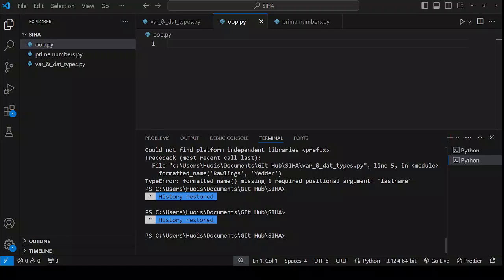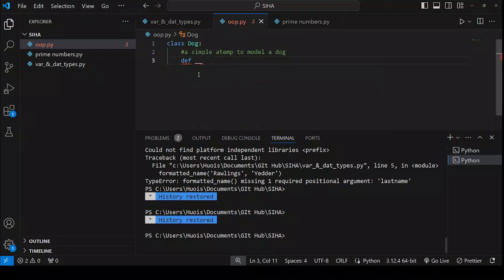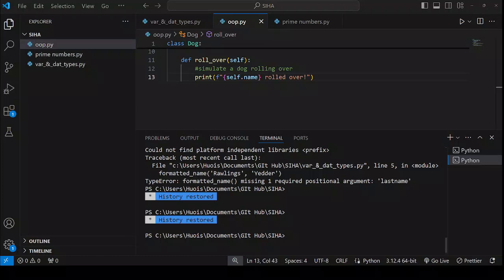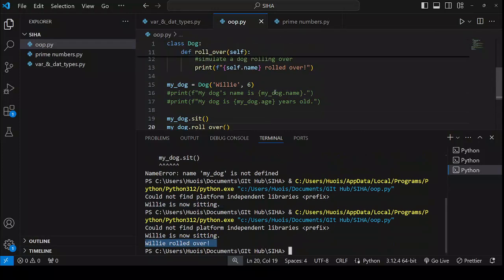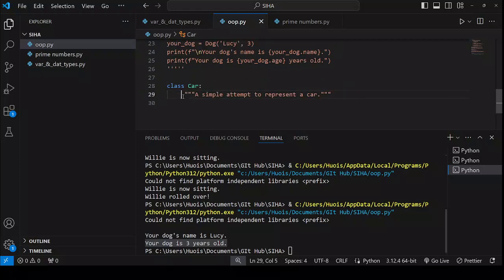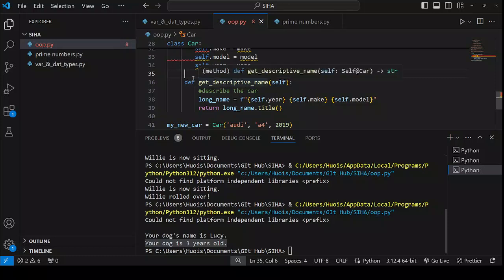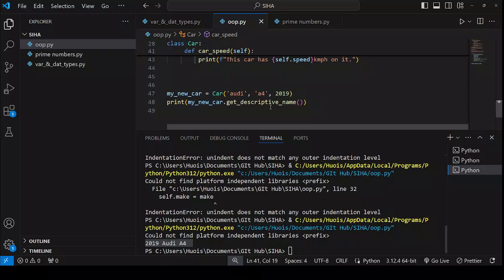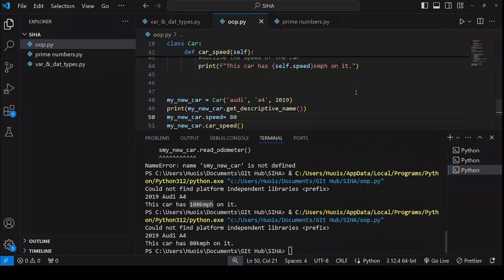SIHA Python day 4